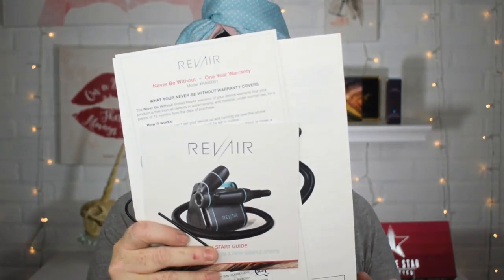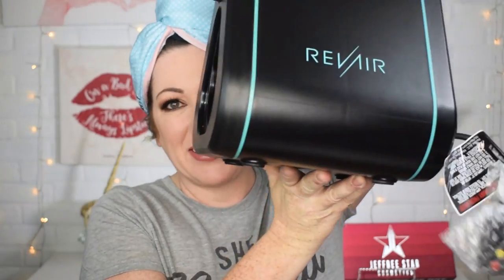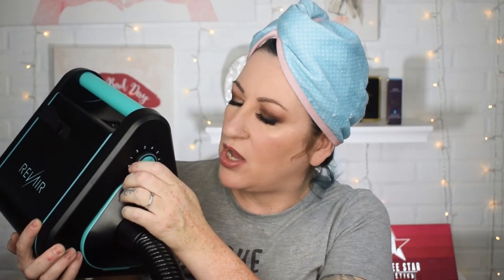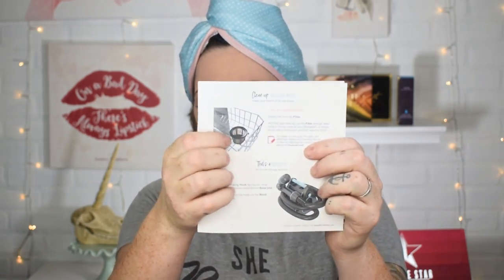Reverse Hair Dryer?? No Heat REVAIR Sucked My Hair Dry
I actually REALLY enjoyed this reverse hair dryer! With my hair damaged from processing I don't like to use a lot of heat on it, so this is pretty perfect for someone like me.

Sucking starts at 4:59

What's in my studio

Fan Mail or Brand Mail:
Carol Jones
3800 SW 185th Ave # 7069

By Carol Jones/Life She Has